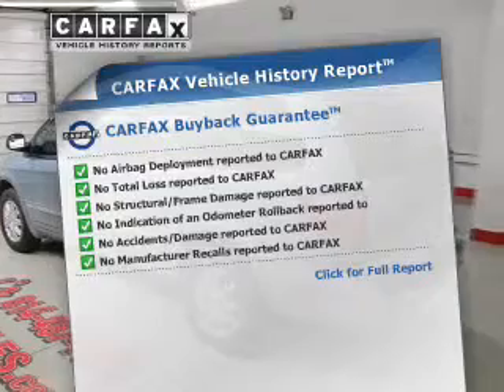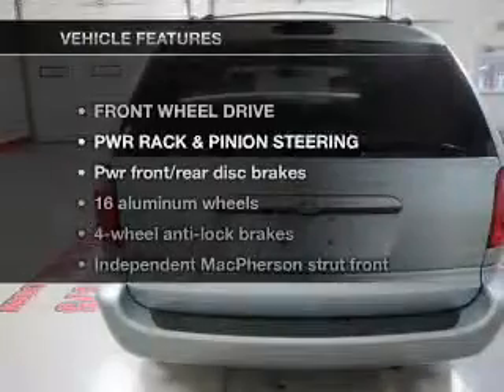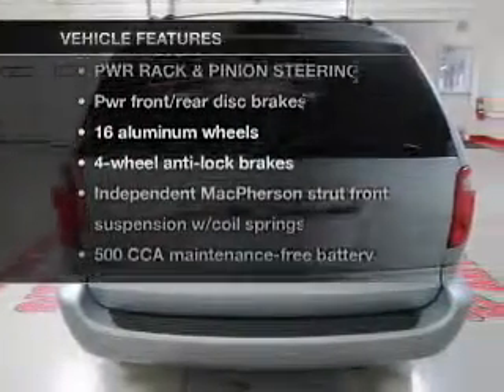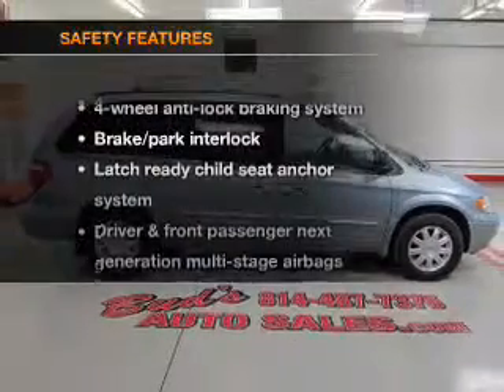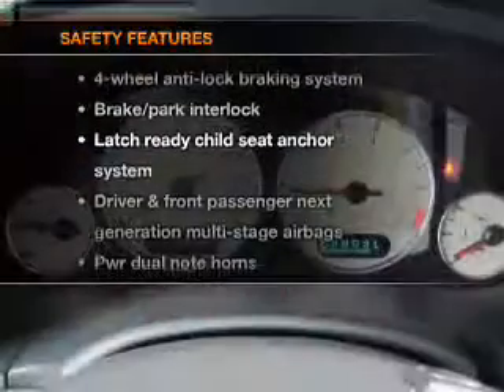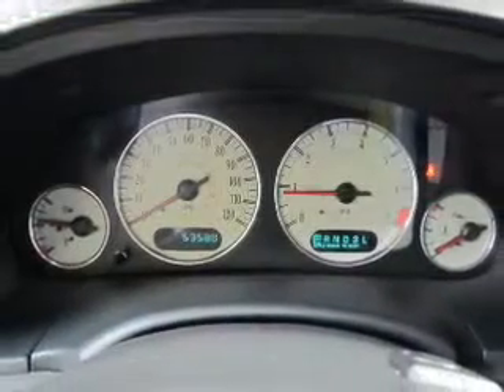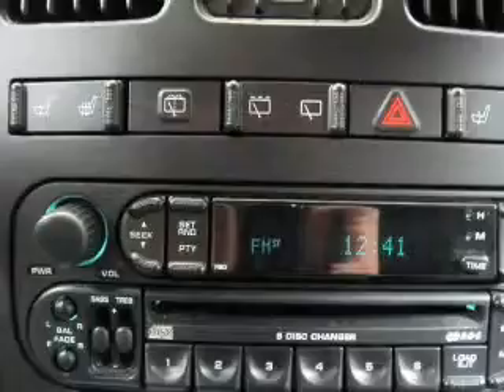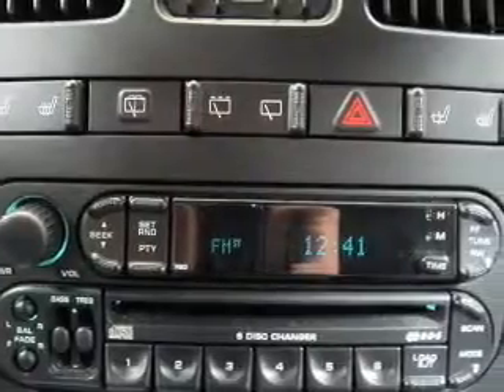2004 Chrysler Town & Country - Beaverdale PA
Year: 2004
Make: Chrysler
Model: Town & Country
Trim: Touring Minivan 4D
Engine: 6 cylinder 3.8 Liter
Transmission:
Color: Green
Mileage: 53578
Address:
1120 Beaver Run Avenue